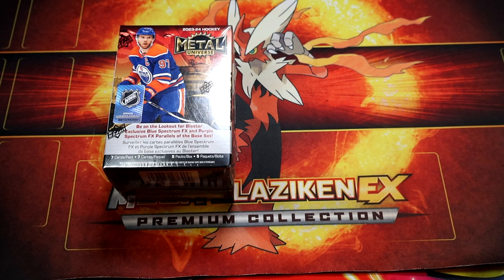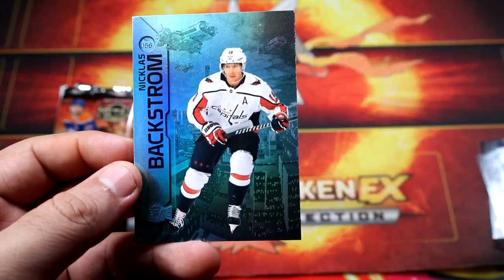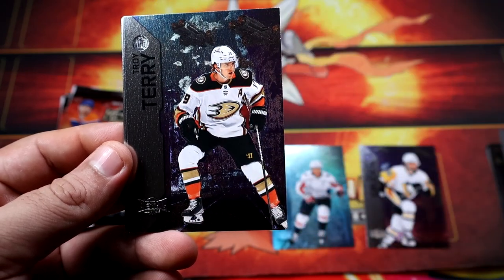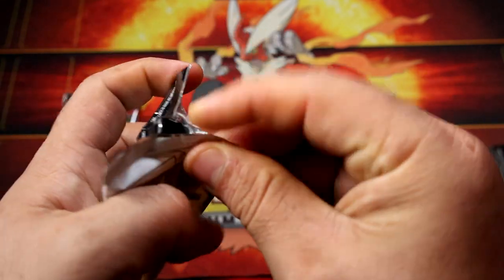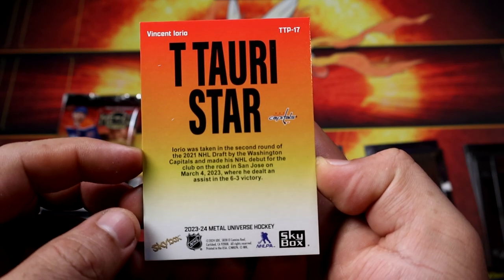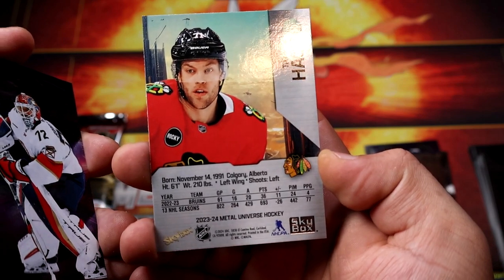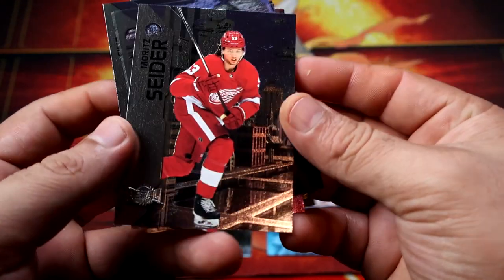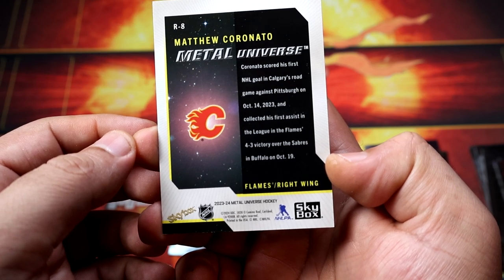2023-24 Skybox Metal Universe Hockey Blaster Box